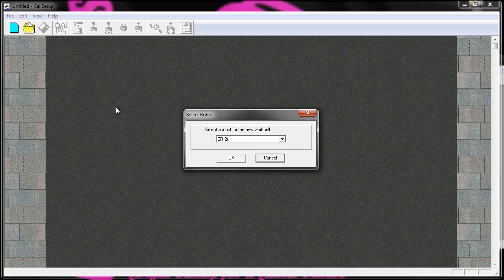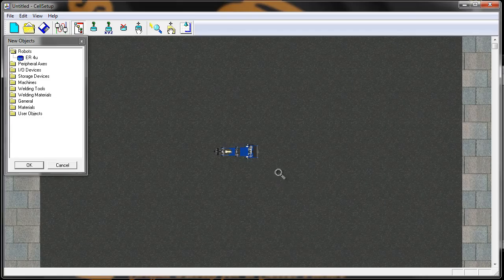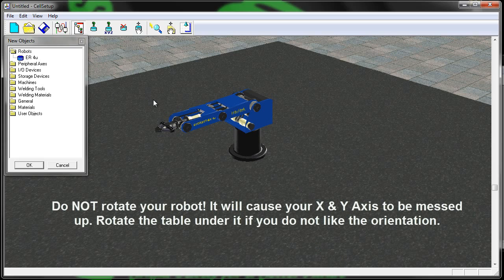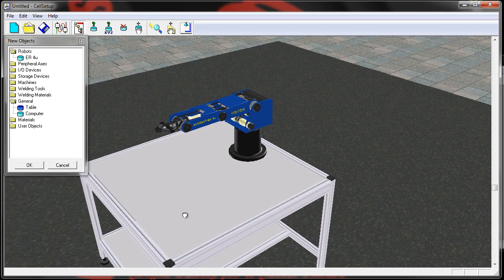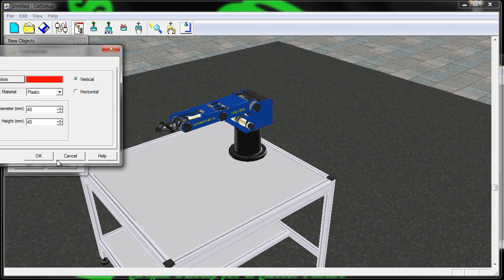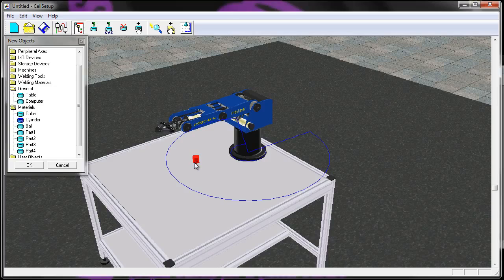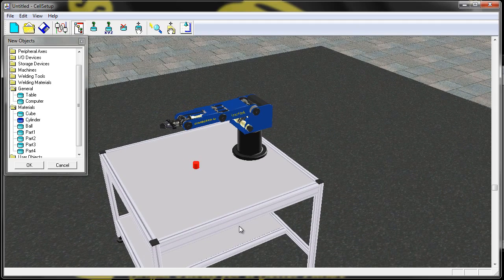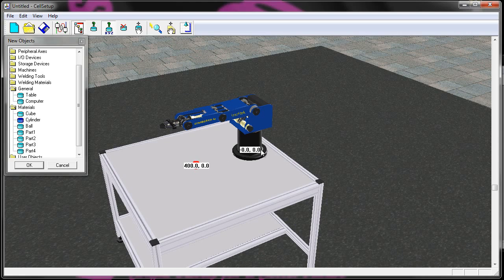Robocell Setting Up Your Cell in CellSetup